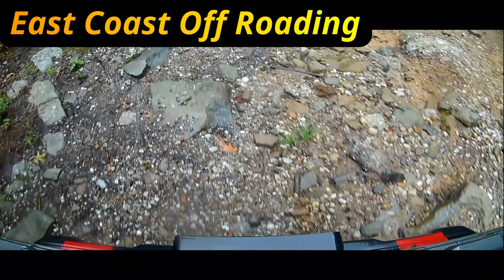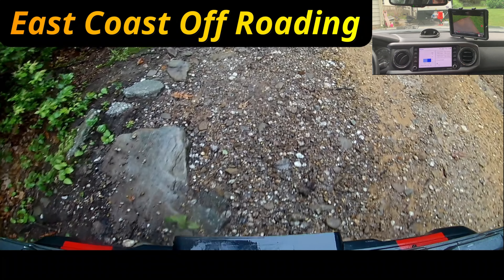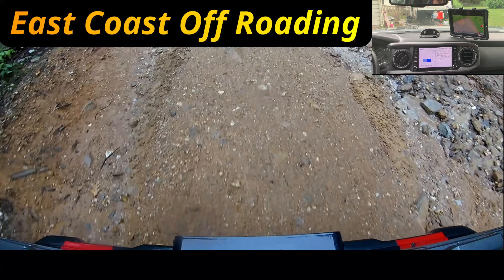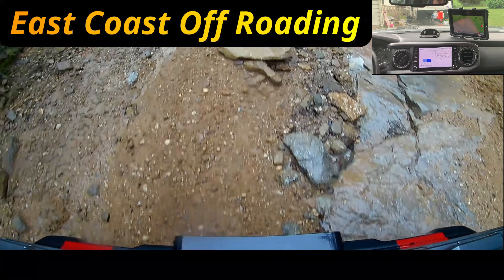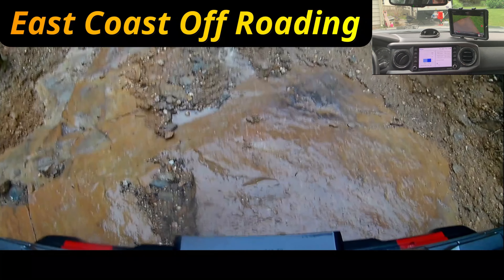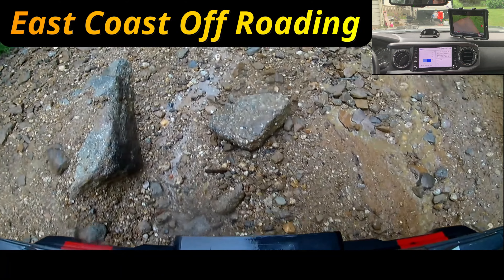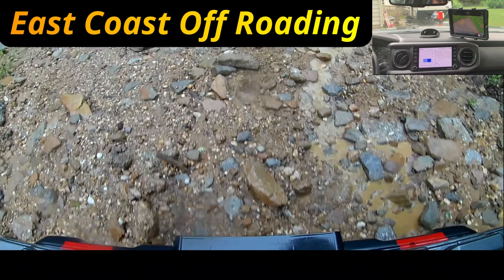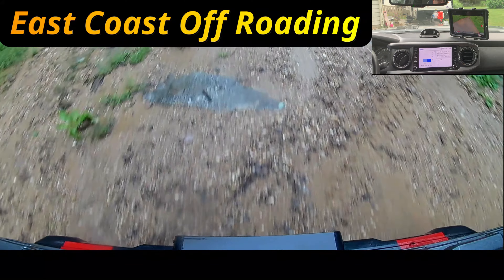Shocking Off-Road Camera Results for Tacoma, Jeep, or Bronco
Using a GoPro mounted on the hood of your truck for an off-road camera experience, coupled with an iPad secured to the dashboard, creates an immersive and dynamic adventure recording setup. This combination enhances the off-road experience by capturing thrilling moments and allowing real-time monitoring from the dashboard.

Mounting the GoPro on the hood provides a unique perspective, capturing the rugged terrain, mud splashes, and challenging obstacles that off-road enthusiasts encounter. The GoPro's robust design and image stabilization ensure high-quality footage even in the most demanding conditions. The wide-angle lens captures the expansive surroundings, offering a cinematic feel to the off-road journey.

The iPad mounted on the dashboard serves as a live monitoring and control hub. With the GoPro app, users can remotely start and stop recording, change settings, and preview footage in real-time. This hands-free operation enhances safety and convenience, as drivers can focus on navigating the off-road trails without fumbling with camera controls.

Moreover, the iPad becomes a centralized display for navigation, maps, and other useful apps, further enriching the off-road experience. It provides a digital dashboard that integrates seamlessly with the adventure, offering information at a glance while keeping the driver connected and informed.

In conclusion, combining a GoPro on the hood with an iPad on the dashboard transforms off-road excursions into a multimedia adventure, capturing every thrilling moment and enhancing the overall experience with convenient control and real-time monitoring.